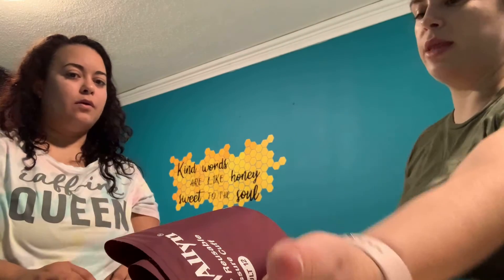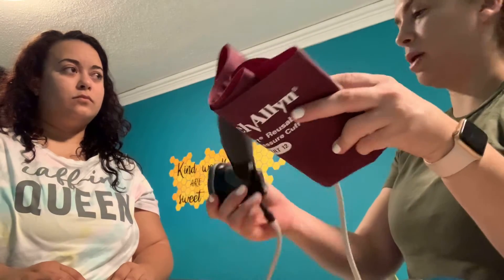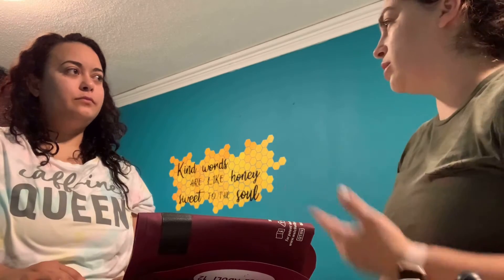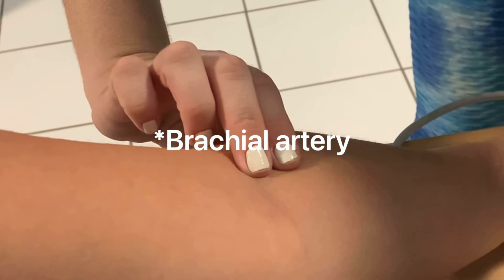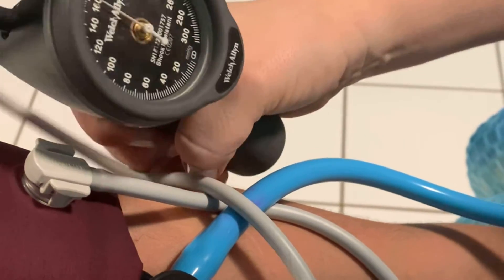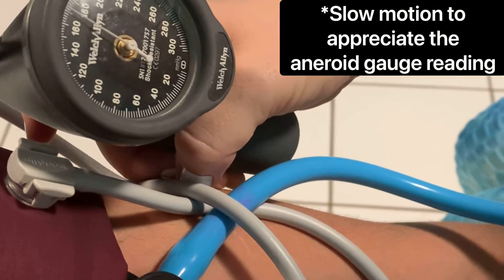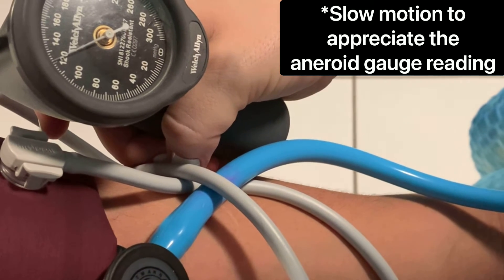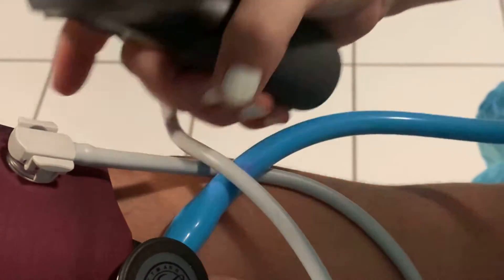Auscultation of Blood Pressure with a Stethoscope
In this video you will see a step-by-step "how-to" on brachial artery blood pressure auscultation with a stethoscope.
Materials:
Stethoscope
Manual sphygmomanometer (consists of)
-inflatable cuff
-measuring unit (for this video an aneroid gauge was used)
-a mechanism for inflation (for this video I used a manually operated bulb and valve).